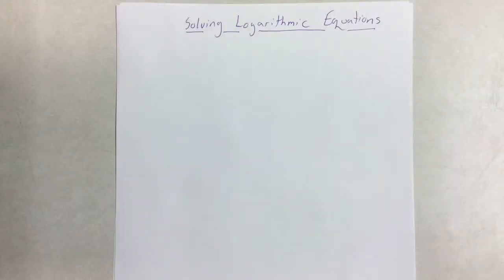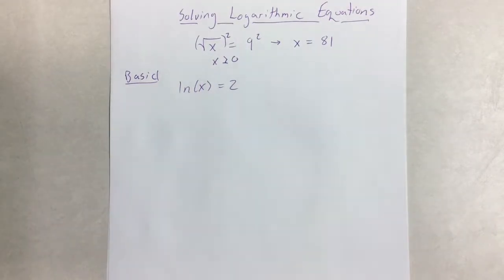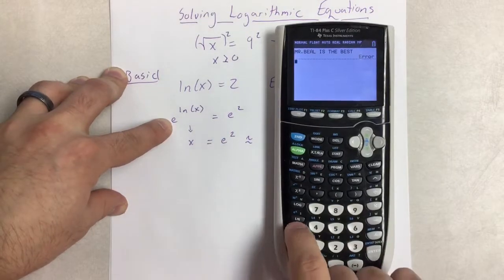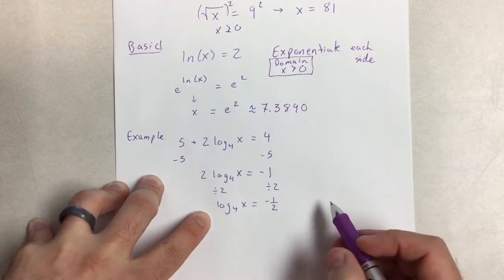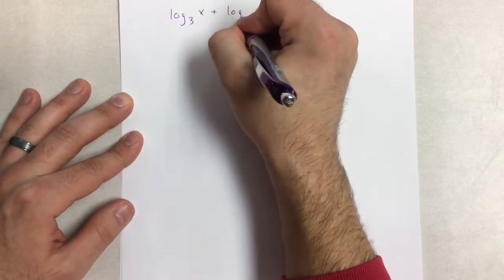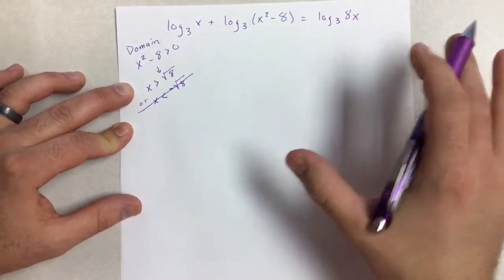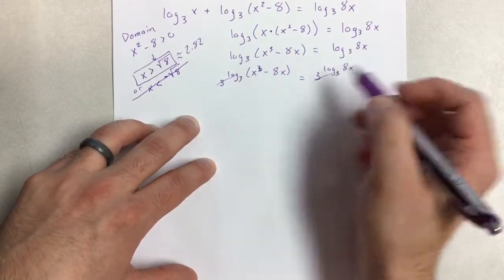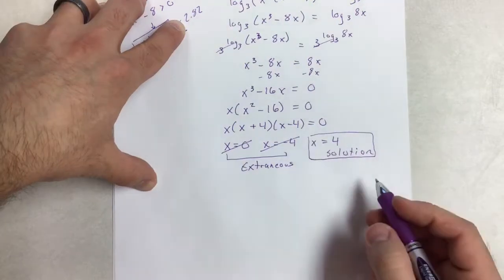3.5 Solving Logarithmic Equations